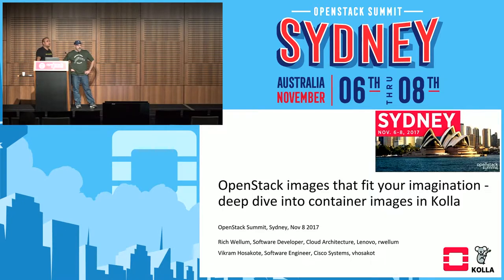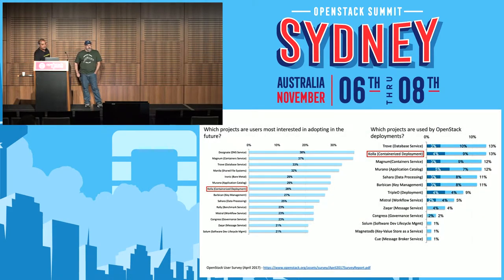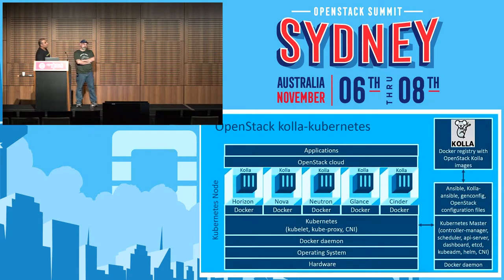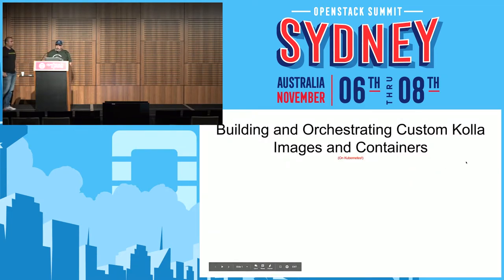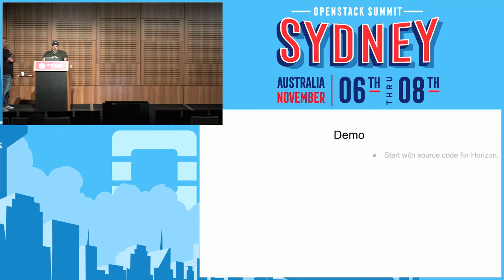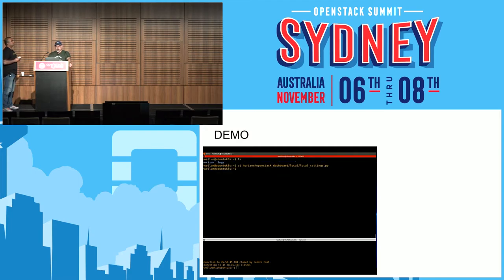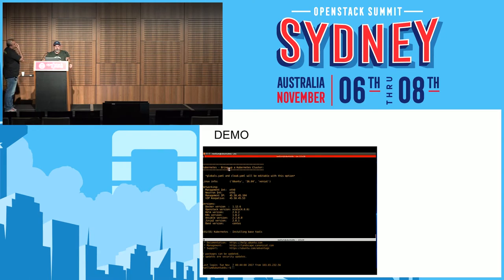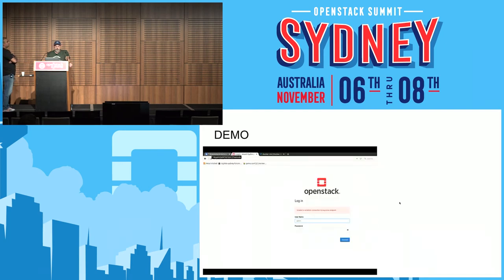OpenStack images that fit your imagination - deep dive into container images in Kolla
Deploying OpenStack using docker containers provides a lot of benefits; it's quick, upgradable, easy to maintain, and is very easy to reproduce the golden state. The OpenStack Kolla project provides a model, definition and the infrastructure to build these images, but building OpenStack images is still a time consuming, complicated task and the most-prone-to-failure step of a Kolla deployment process. During the Pike release, the Kolla community created the feature of "daily builds of golden/gat